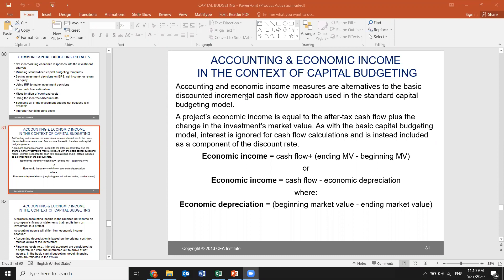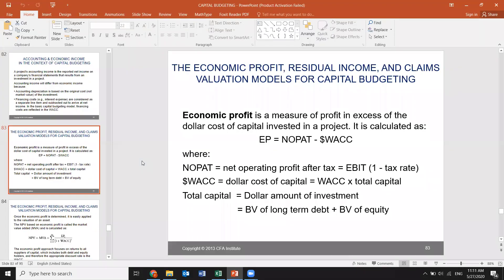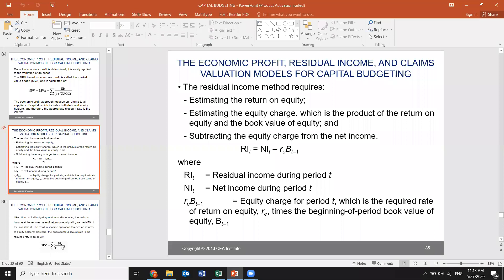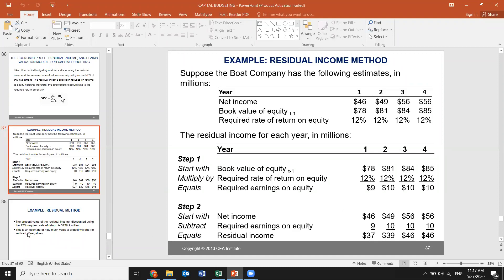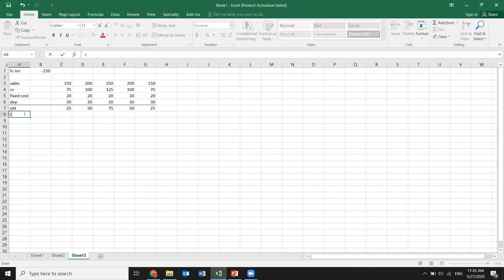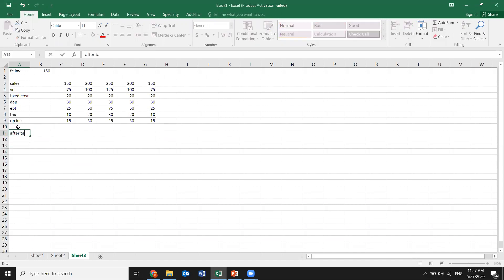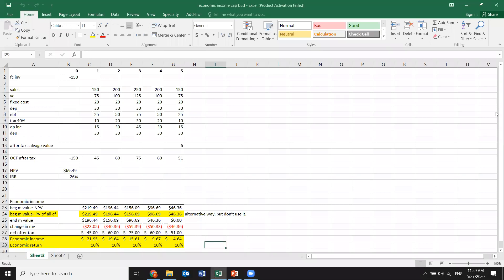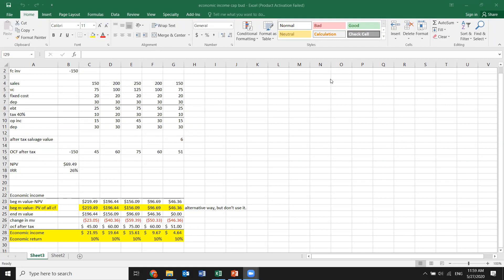econom income, residual income, calims methods